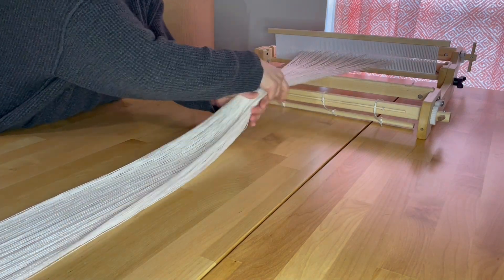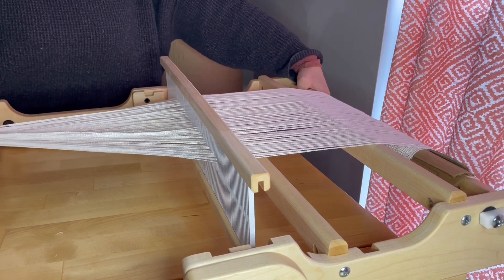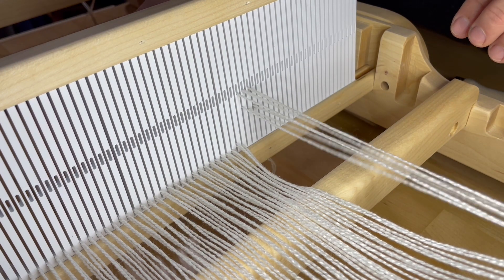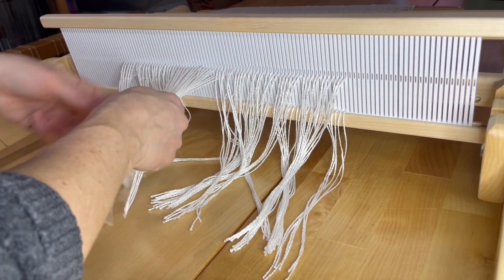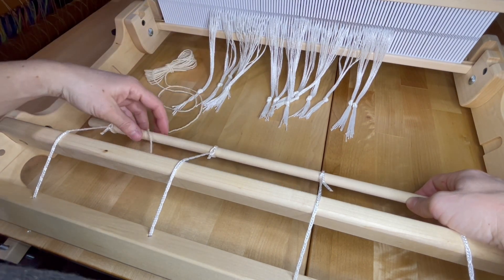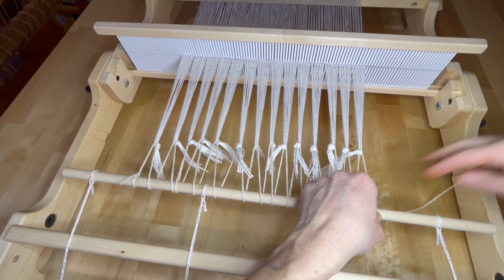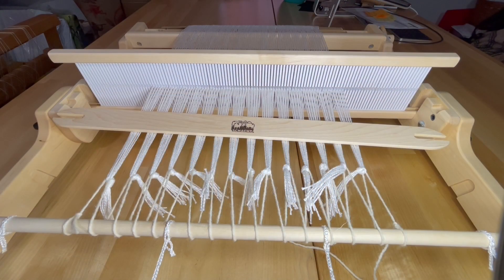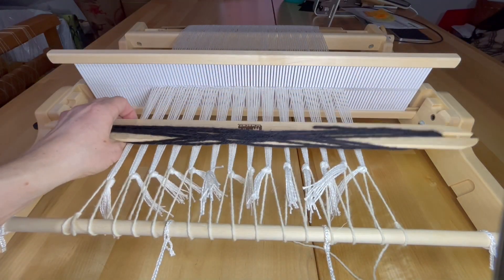Rigid Heddle Loom: Peg Warping - Part 2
This video demonstrates how to thread a rigid heddle loom with the warping peg (direct warping). The loom utilized in the video is the Schacht Flip Rigid Heddle. Information covered: rolling the warp onto the warp beam, moving warps from slot to hole, lashing on (warp), spreading the warp, and weaving plain weave hem.